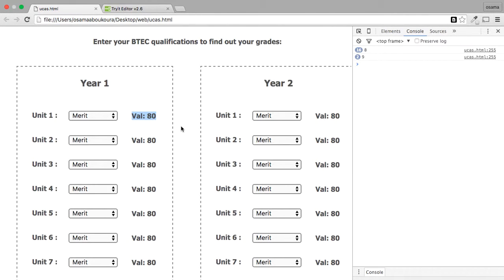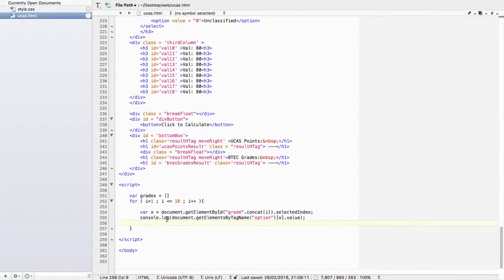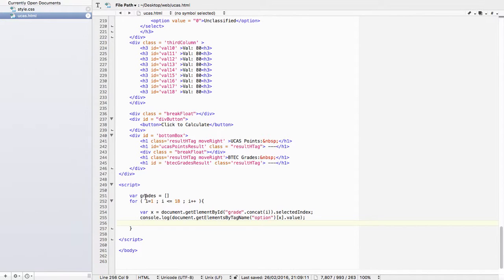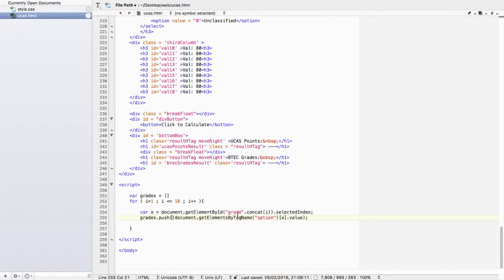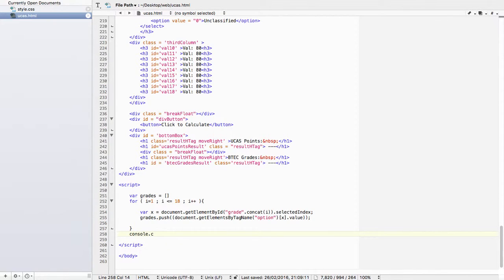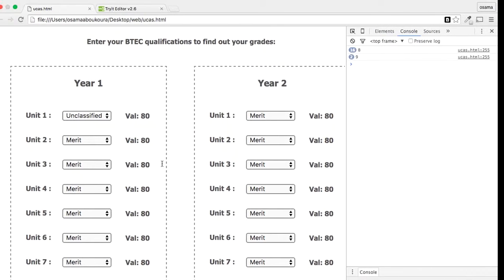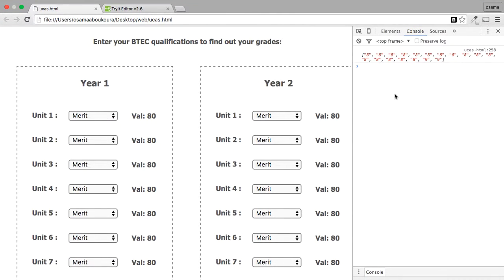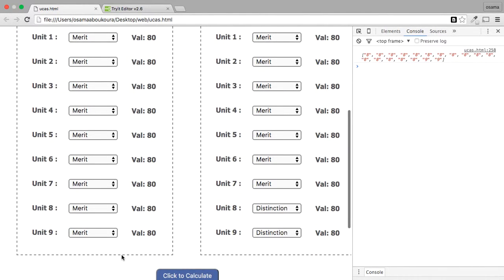UCAS Calculator Project - Javascript Code - Part 07